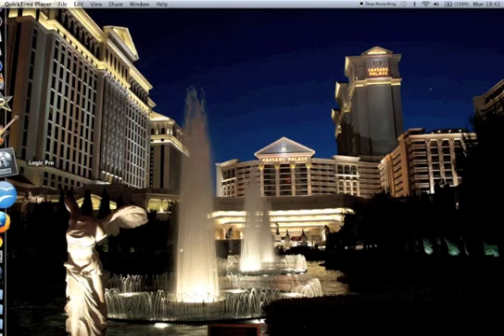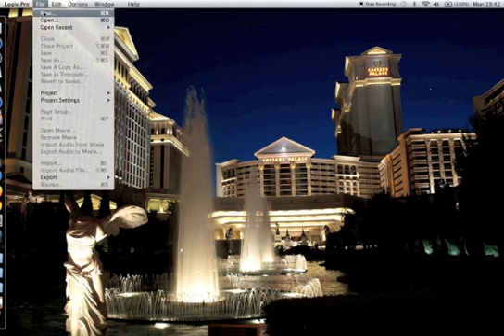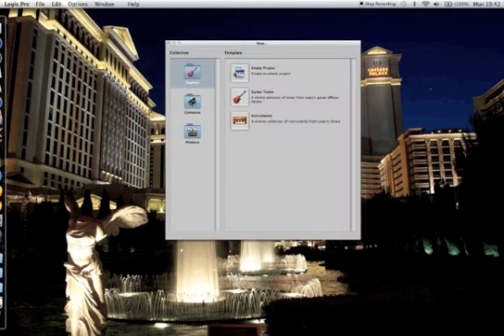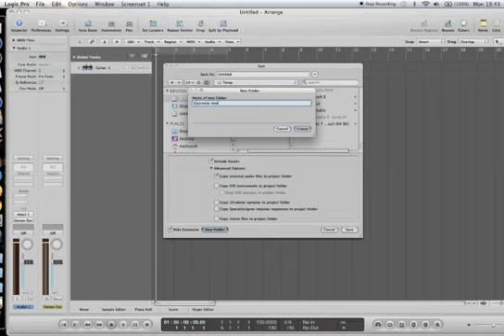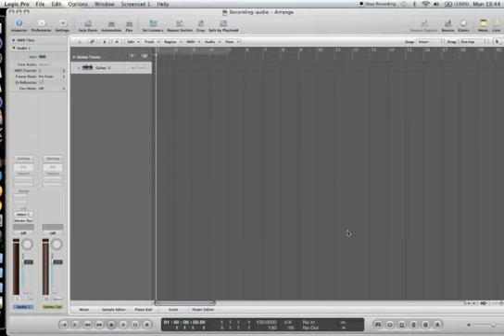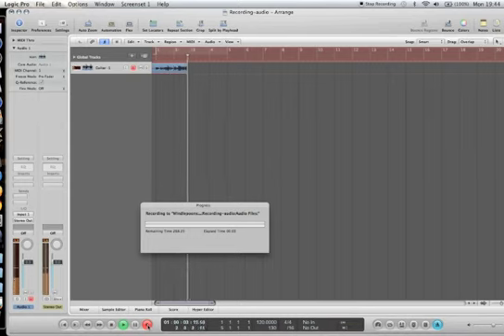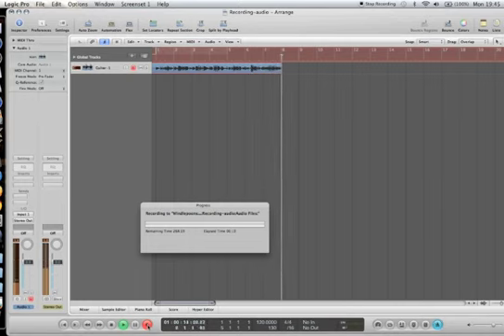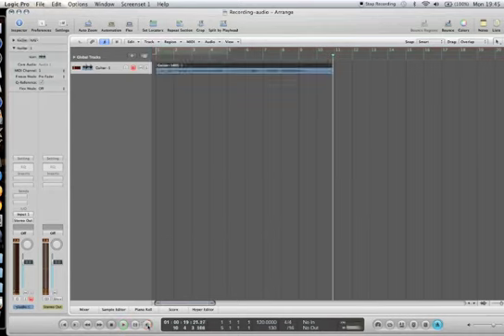New Project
Assignment for Coursera, week2 showing how to record an audio track inside a DAW, in this case Logic Pro 9.